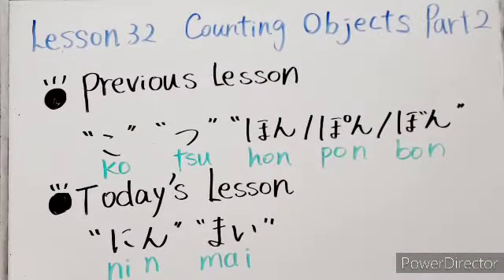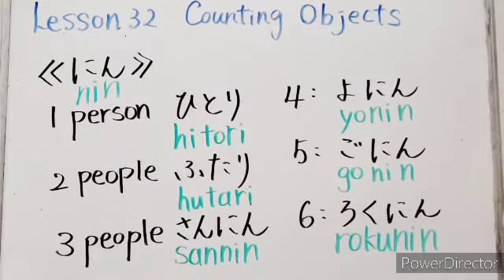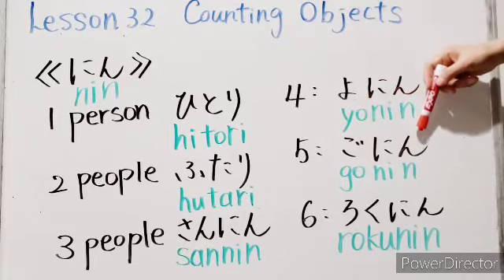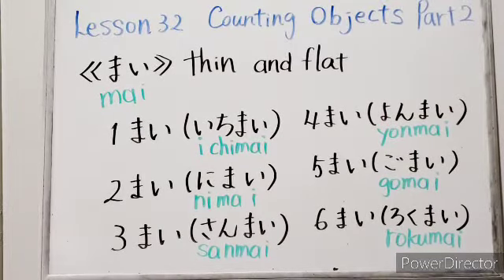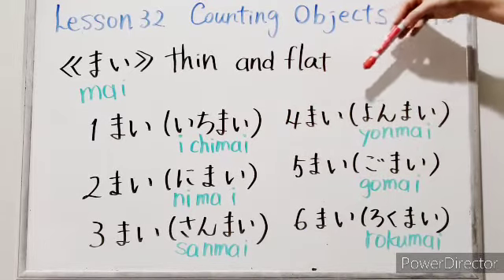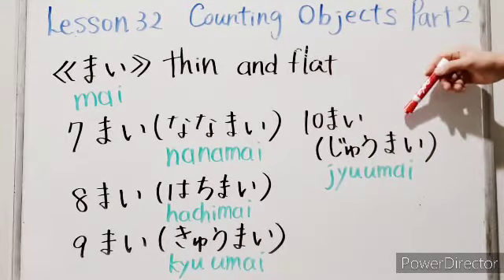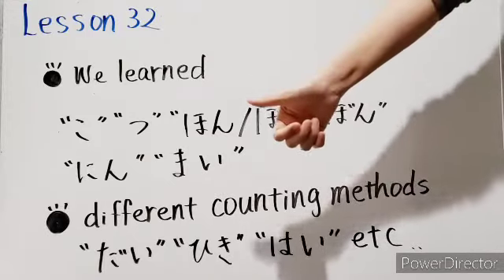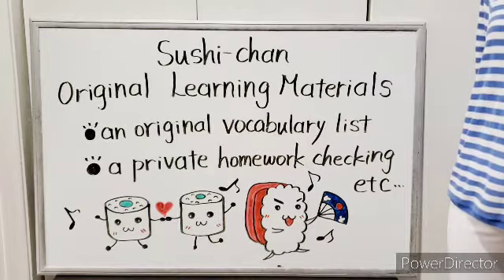【JLPT N5 N4】Lesson32: Let's count objects in Japanese!! part2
【My favorite Japanese snacks, ramen, and drink】
You should try them!!
1. This is one of the most popular snacks in Japan.
2. Japanese soda! ラムネ
4. Japanese authentic Tonkotsu ramen "Ichiran".

【Grammatical Notes of these textbooks are very useful for JLPT!!】
1. For JLPT N5.
2. For JLPT N4.
3. For JLPT N3 and N2.

Hello. こんにちは。It's Sushi-chan. How are you doing today?
Last time, we learned how to count objects by using こ、つ、ほん. Today we will learn other counting methods.
Do you want to learn both Japanese language and cool Japanese culture (mainly how to cook simple-easy Japanese food) at the same time?

Welcome to our Free Japanese school.

I am from Japan. I graduated from the University of Tokyo and used to be a Japanese language tutor.

This free school is ideal for anyone in the world seeking to master Japanese language, and also learn how to cook Japanese food.

Every Saturday or Sunday, I will upload the lesson video. In each class, I will teach you basic grammar, speaking and listening. Just after each lesson, I will give you homework.
And then once or twice during the week, I will upload a homework checking video to see if you understand each lesson.

And I will also upload a weekly-video on Japanese culture, mainly easy Japanese food recipes.

If you've never studied Japanese, don’t worry!! I will teach you Japanese in a comprehensive way starting with the basics.

Let's learn both Japanese language and Japanese culture in this school.

日本語レッスン Japanese language class Pelajaran bahasa Jepang 일본어 수업 บทเรียนภาษาญี่ปุ่น Bài học tiếng nhật Aralin sa wikang Hapon Pelajaran bahasa Jepun Lección de idioma japonés जापानी भाषा का पाठ Урок японского языка 日語課 日语课